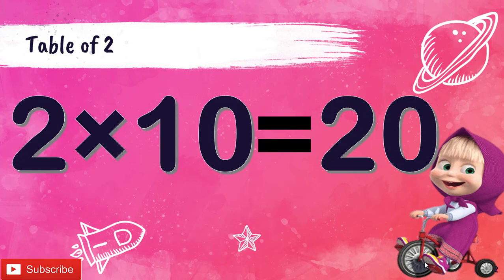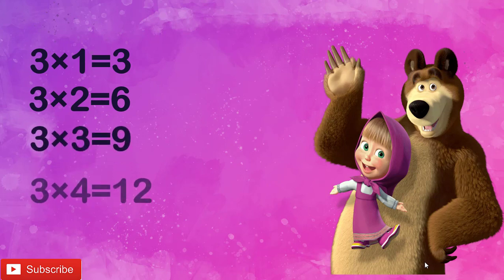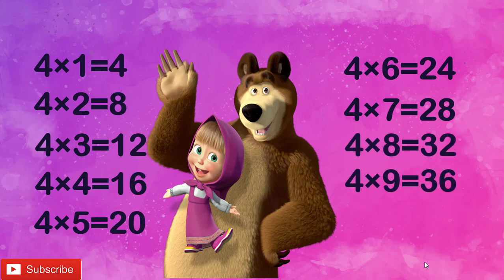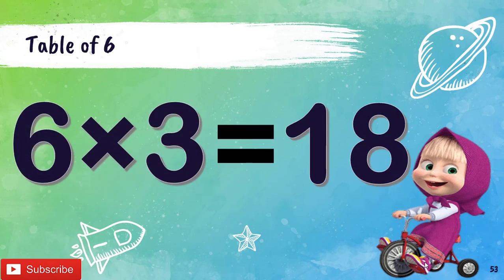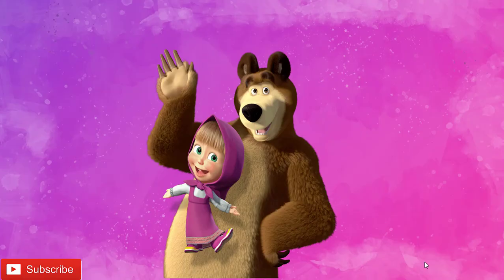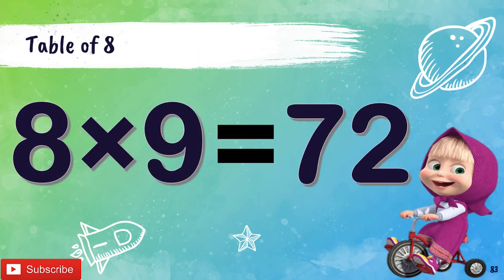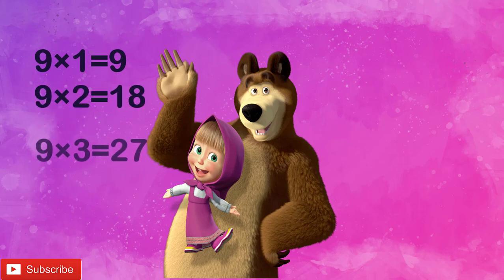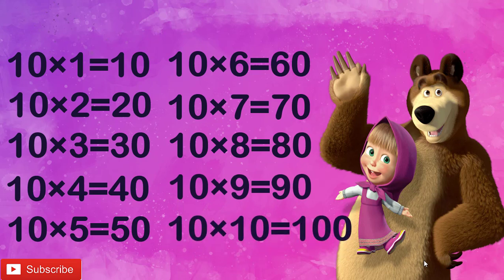Learn Multiplication - Table of 2 to 10, Table of 2 to 10, 2 se 10 tak table